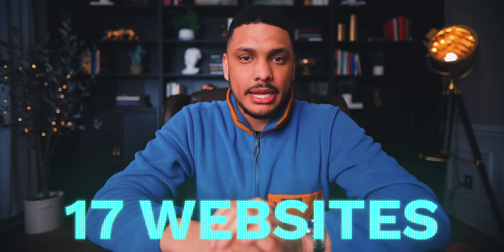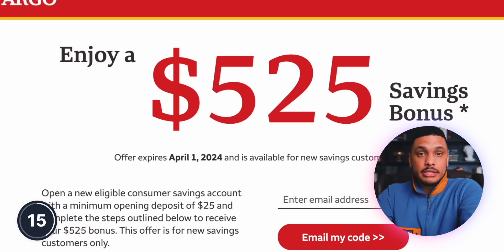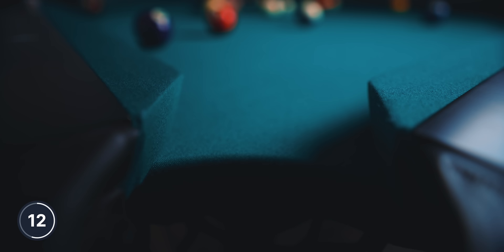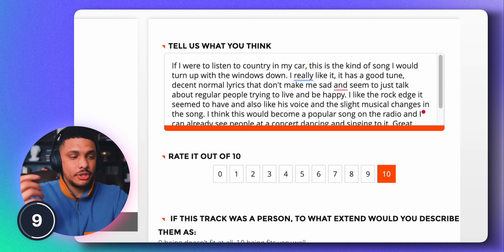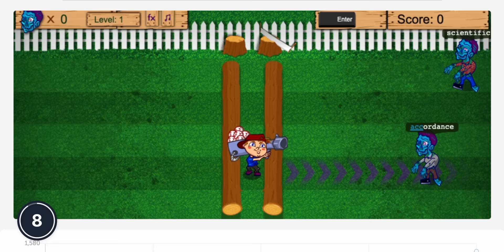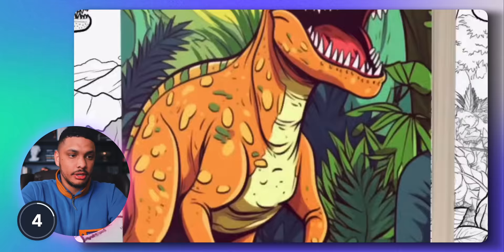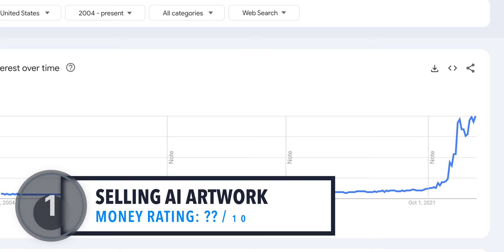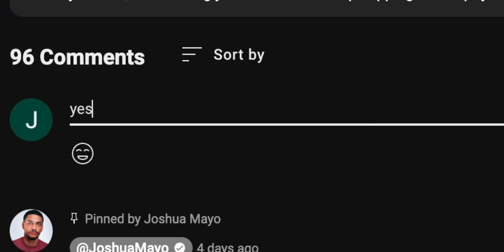17 Websites That Will Pay You EVERY DAY Within 24 Hours (Easy Work At Home Jobs)